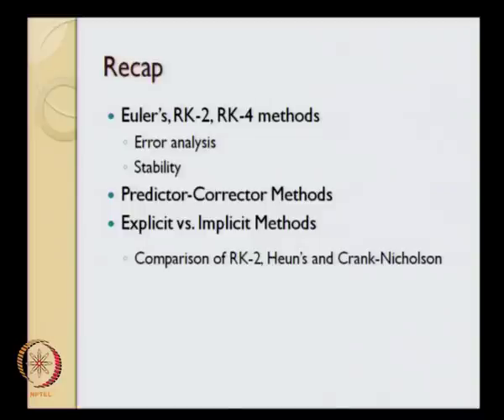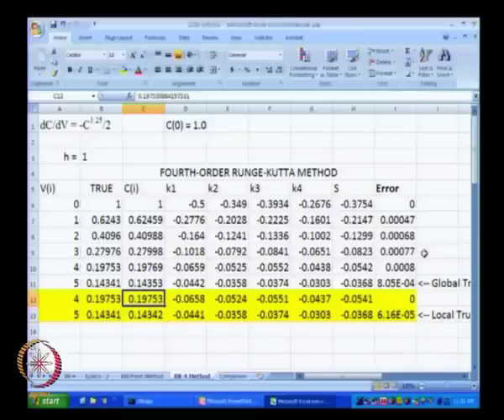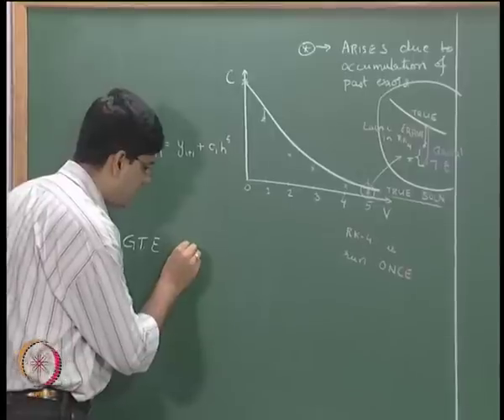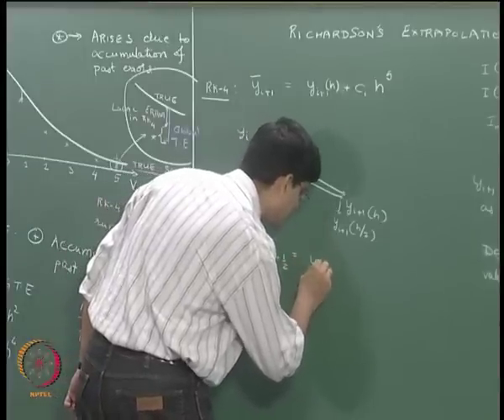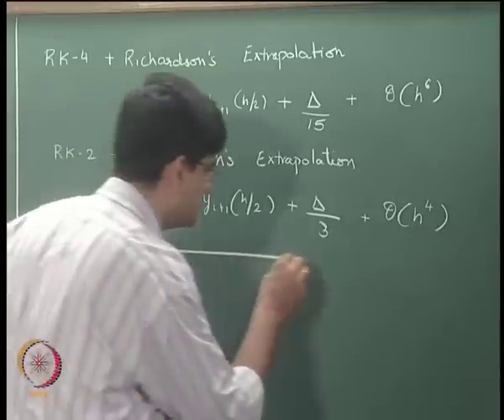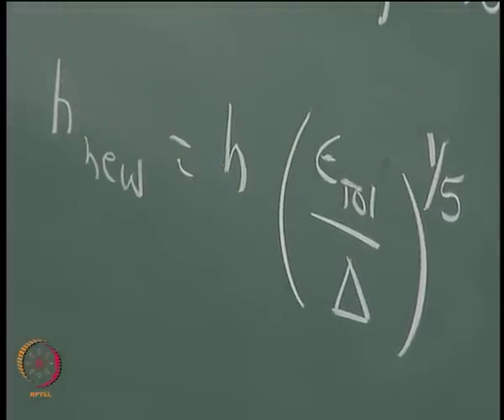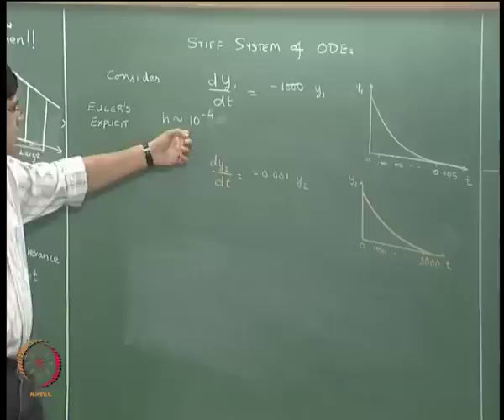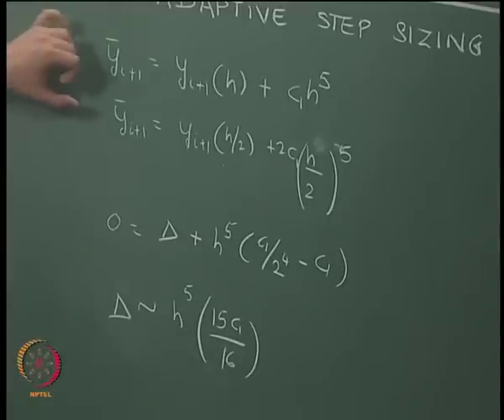Mod-07 Lec-31 Ordinary Differential Equations (initial value problems) Part 7